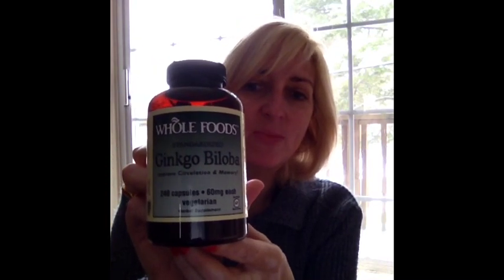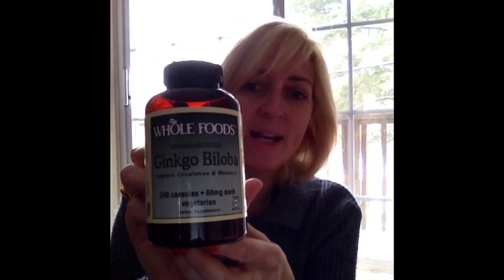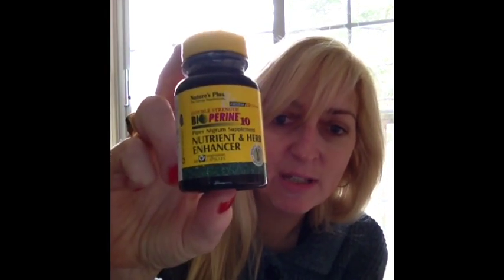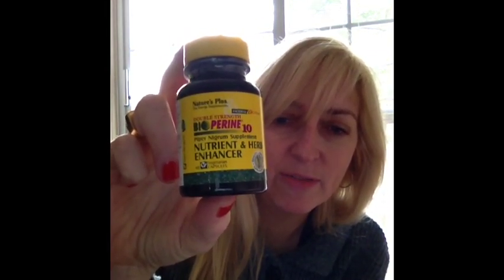Update on Ginkgo Biloba Repigment Vitiligo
I'm on a quest to find something to help us get our skin to start producing melanin and color in the white patches of vitiligo. This success of ginkgo biloba being able to repigment vitiligo has already been tested in the medical community, but we're going to try it for ourselves right here!

MY TWEETS